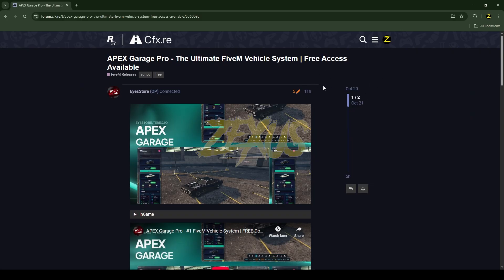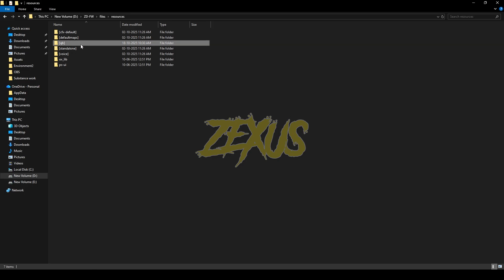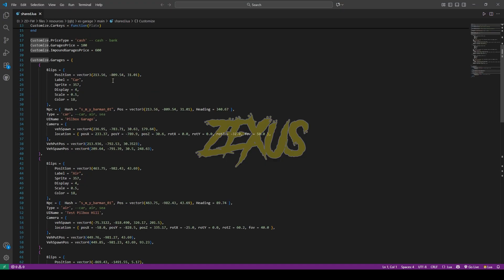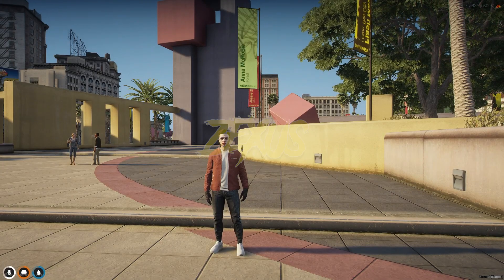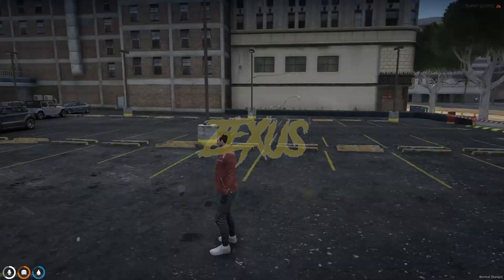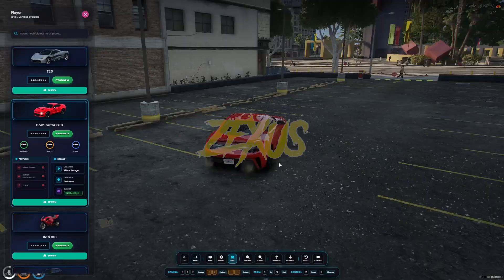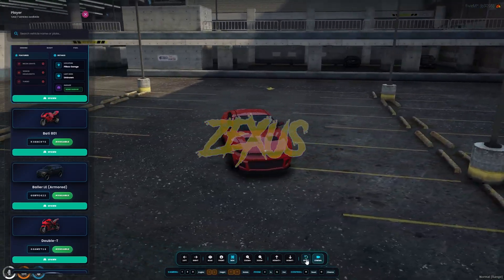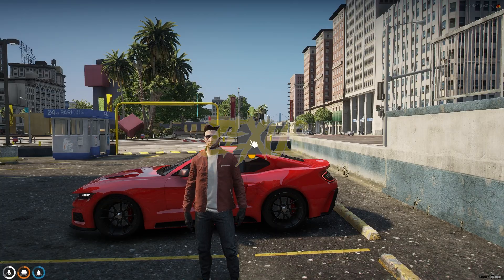Free Advanced Garage Script | APEX Garage Pro | QBCore/ESX | FiveM Tutorial #152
Hey guys, today in this video I explained how you can install garage script script into your FiveM Server in a very easy method.

🔗Links Used in this video